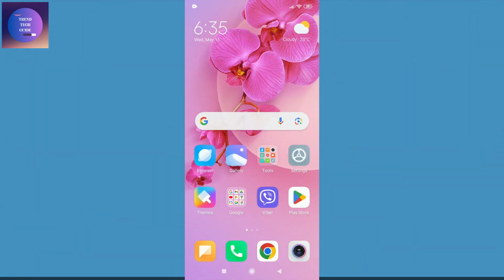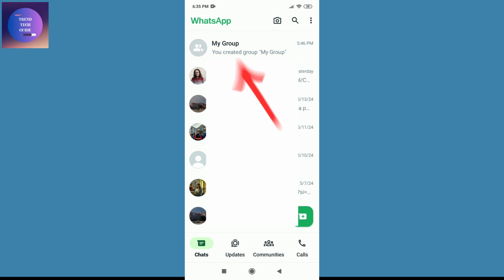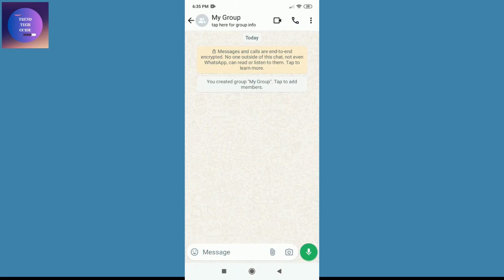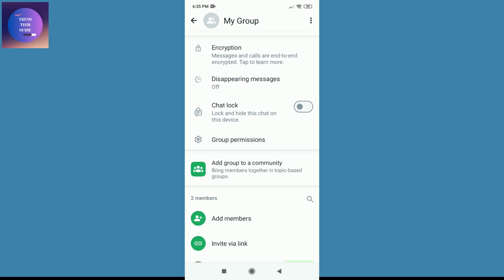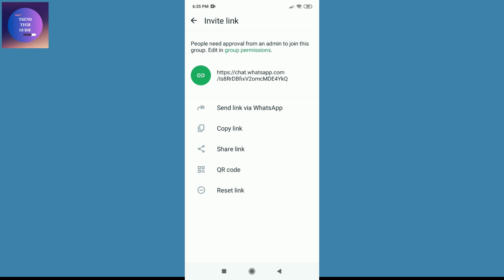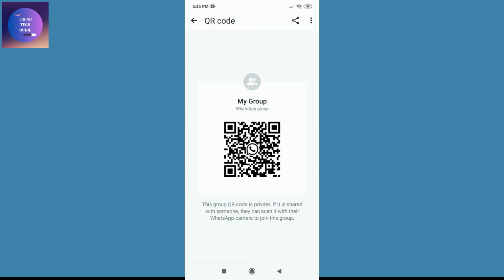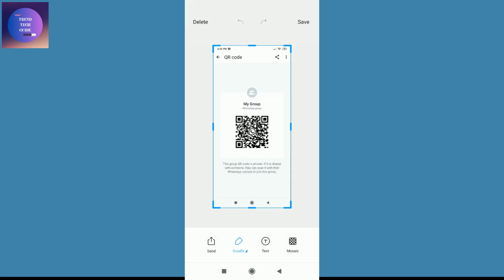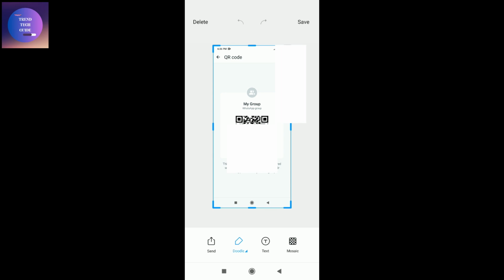How to Create a QR Code for WhatsApp Group [2025 Update]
Learn how to generate a QR code for your WhatsApp group to easily share the group invite link. Whether you're managing a group for work, school, or friends, we'll show you step-by-step how to create a QR code that links directly to your group. Share the code and join the group hassle-free!

👉 Explore more!